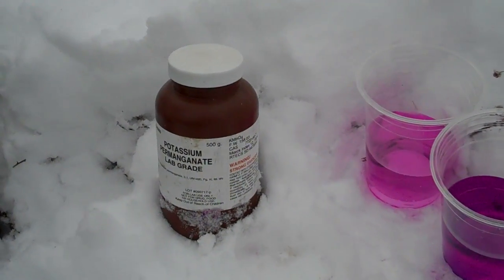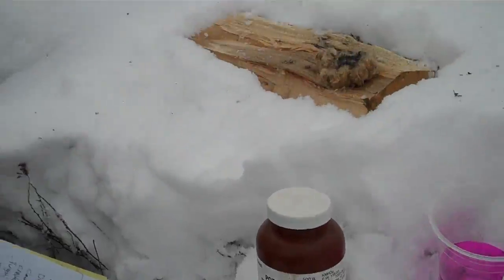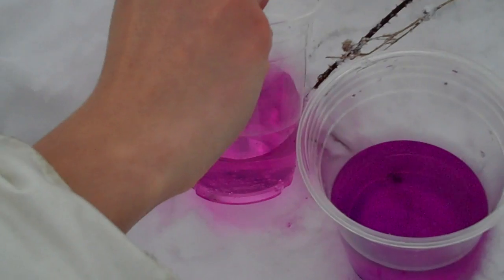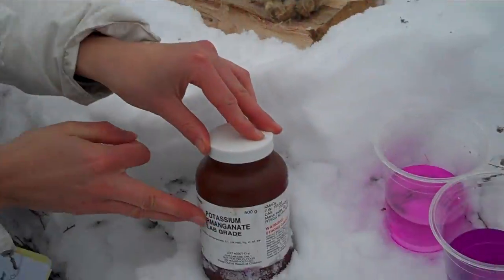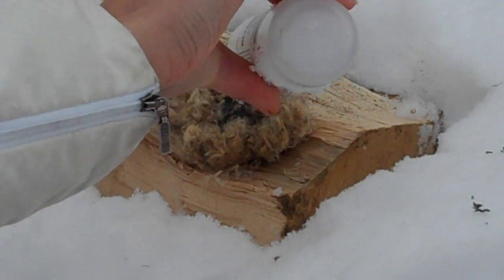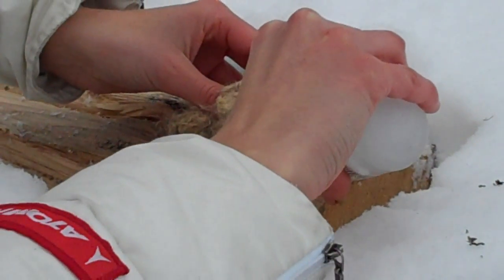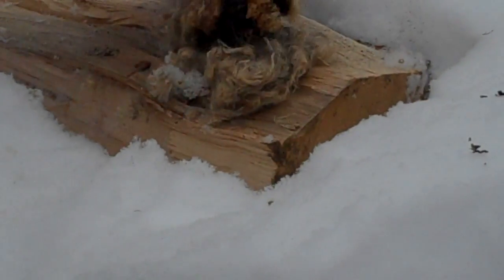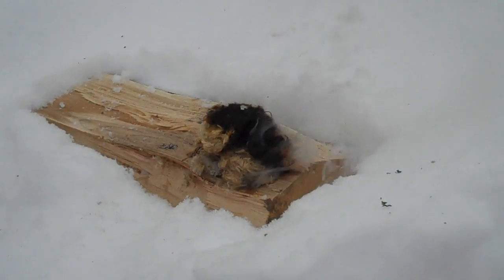Pottasium Permanganate: Water purification, first aid and fire starter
Potassium permanganate - This is another cheap and easy way to purify water. Potassium permanganate crystals can be bought from any chemist and you need add only about 3 or 4 crystals per litre of water (or until the water stains a light pink) and leave for 30 minutes. Potassium permanganate can also be used as a disinfectant for cleaning wounds, add crystals one by one until water turns purple (approx. 0.01% solution).
As an oxidant, potassium permanganate can act as a disinfectant. For example, dilute solutions are used to treat canker sores(ulcers), disinfectant for the hands and treatment for mild pompholyx, dermatitis, and fungal infections of the hands or feet.